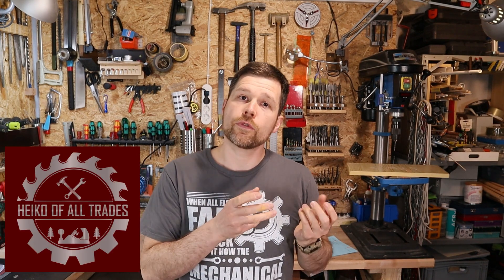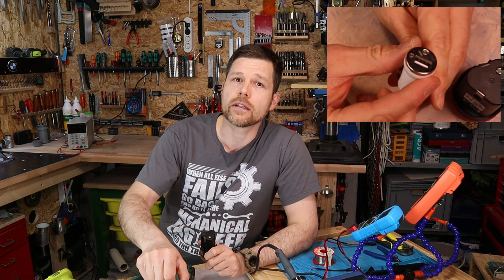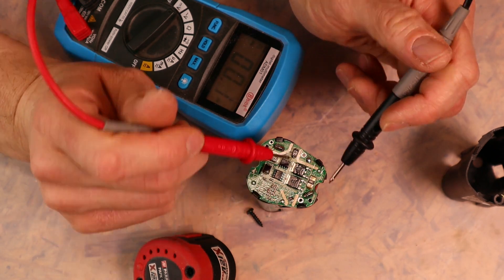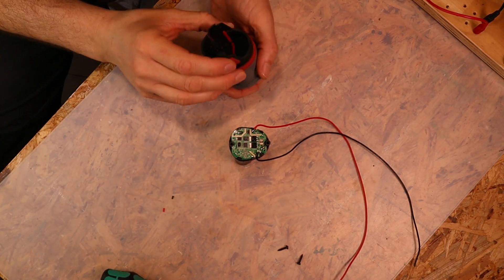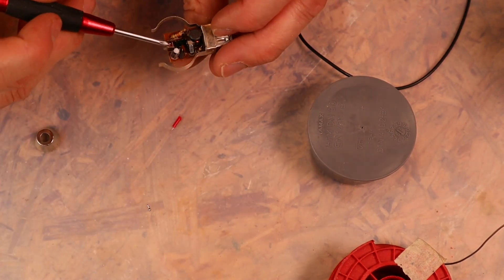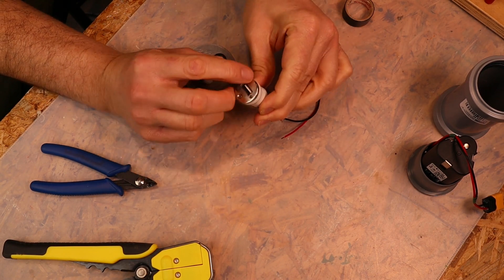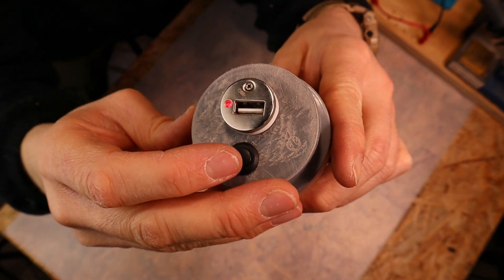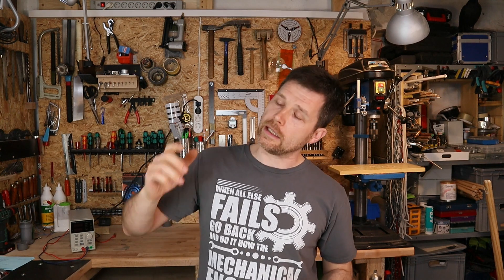Safe money, build your own power bank out of the stuff you have in your shop.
Safe money and time, get rid of batteries.
This is the second video in this series.
I want to build a powerbank mostly out of the stuff you have in your shop.
This is a great beginners porject and will give you a robust, powerfull battery allmost for free.
You can learn how to modify your batteries, how to easily build a housing and how to connect your electric components.
I converted the Pwr bank into a prop from a fallout game :)